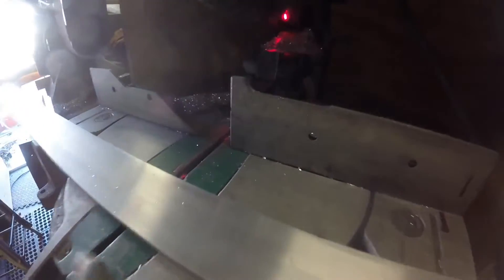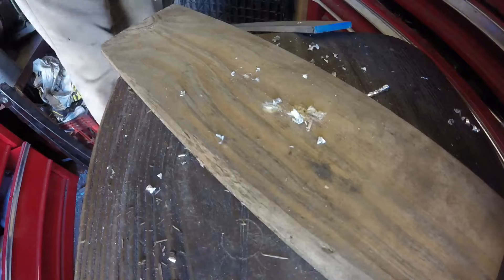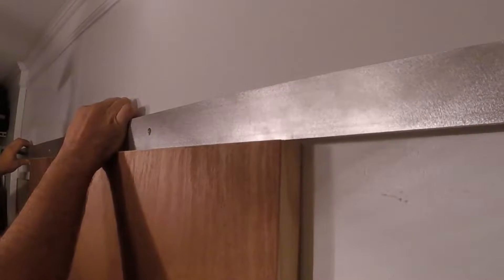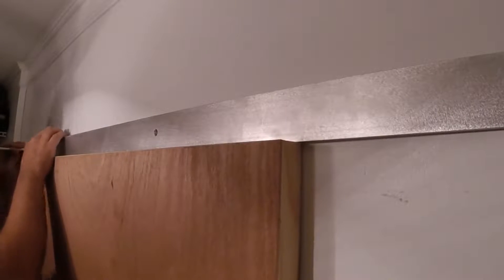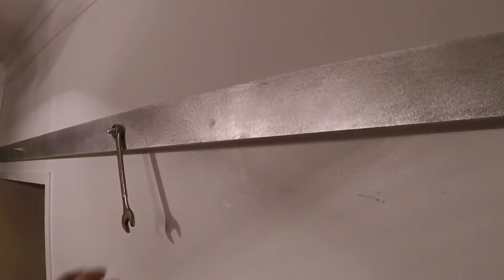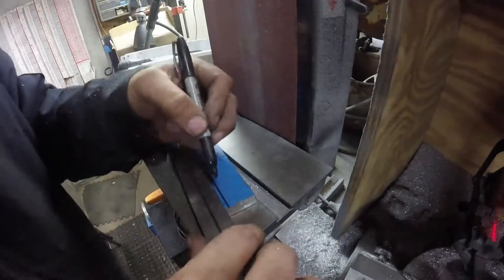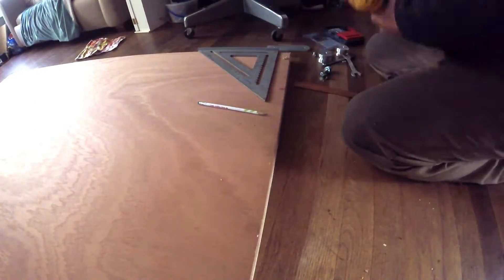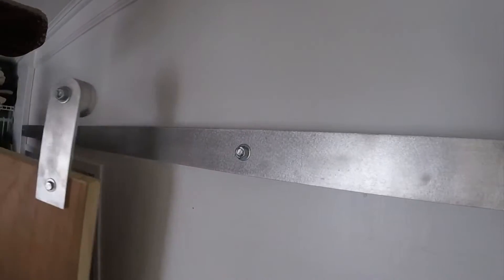Making some sliding barn door hardware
Space is an issue in our house so I needed a bedroom door that took up less space than a conventional swinging door.  This is what I came up with.